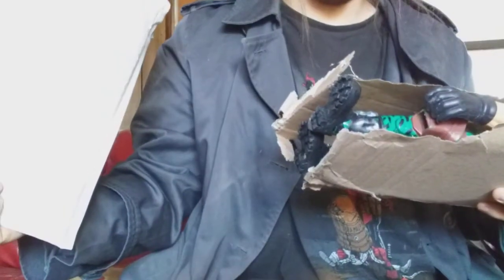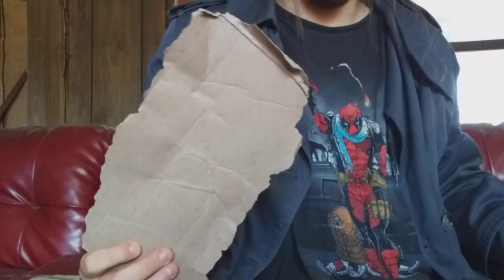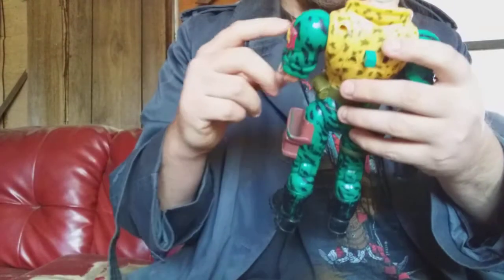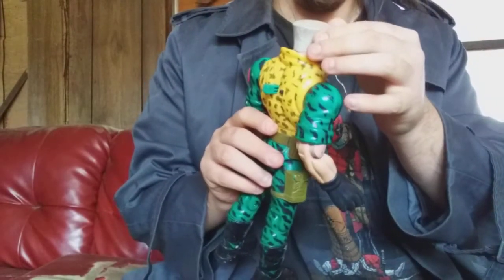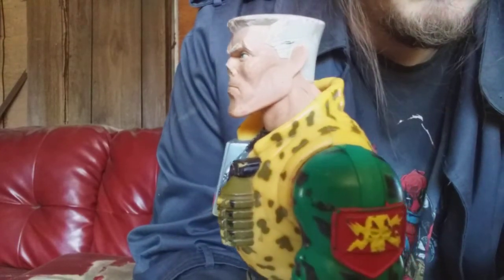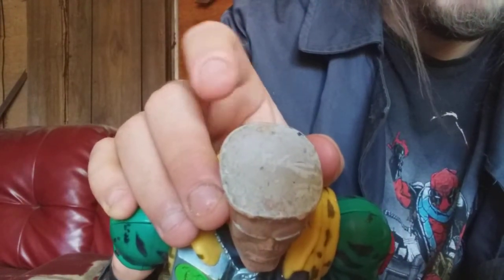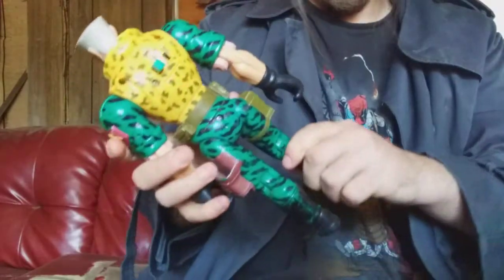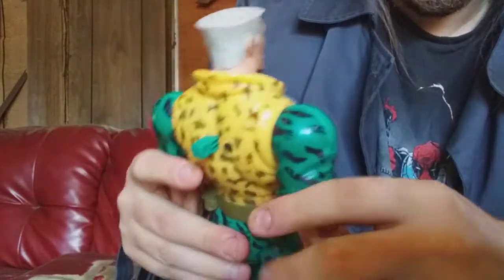Unboxing Small Soldiers talking major chip hazard